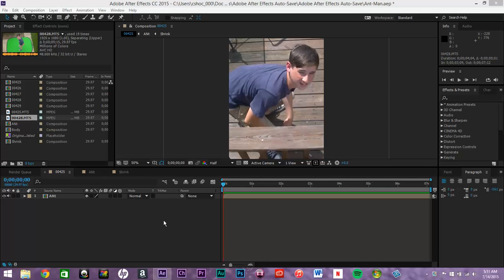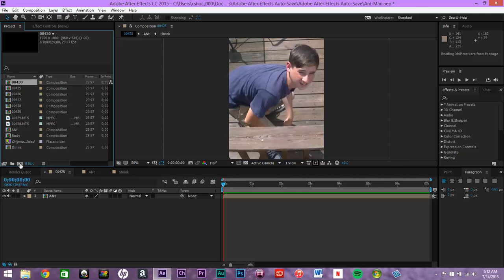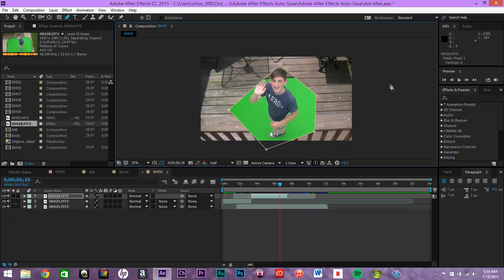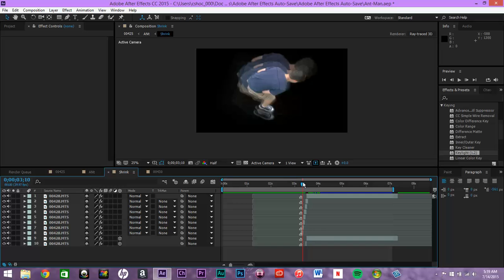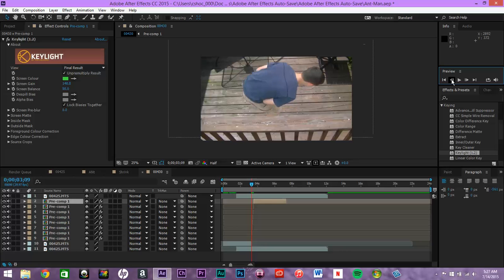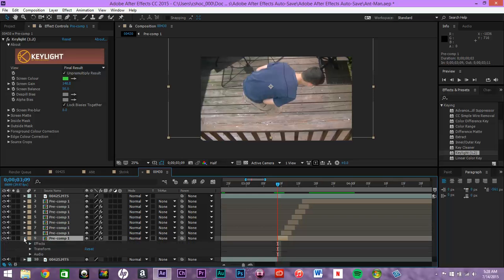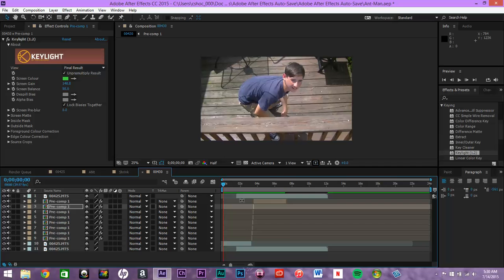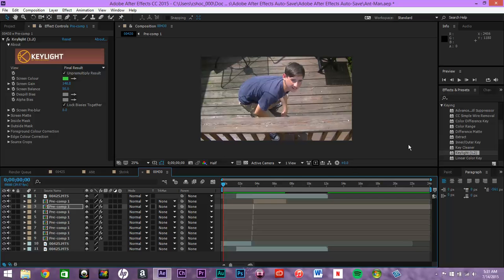After Effects Ant-Man Tutorial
This is how to create an Ant-Man effect from the upcoming Ant-Man movie in After effects.